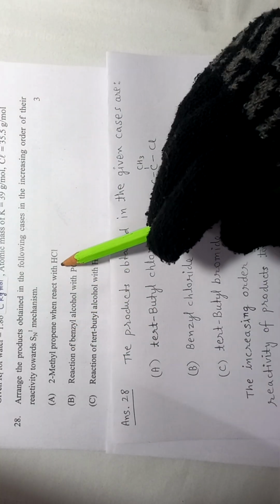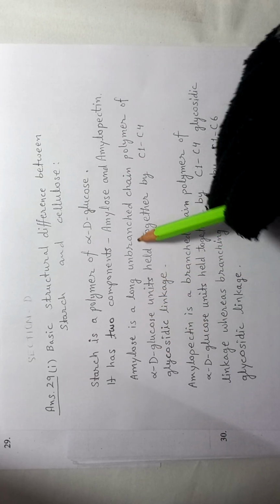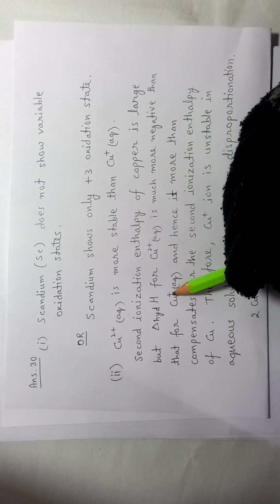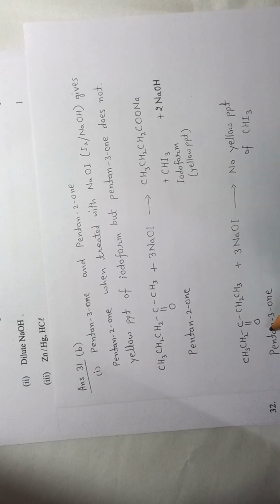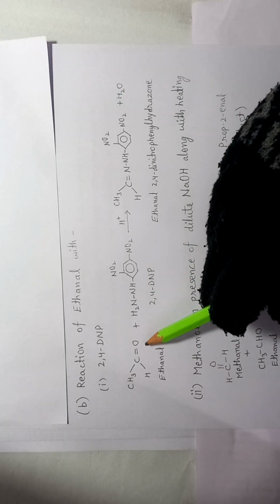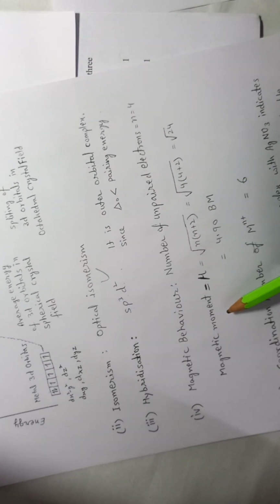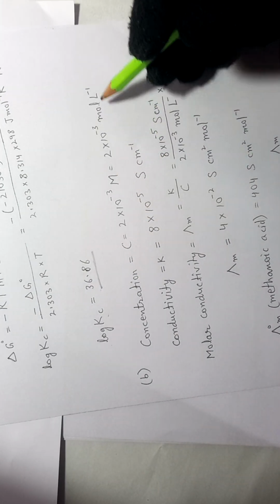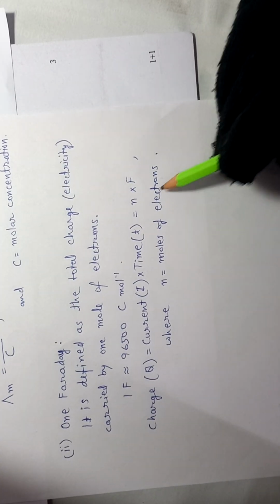Class XII Chemistry Pre-Board CBSE Question Paper Section D & E Solutions with Explanation